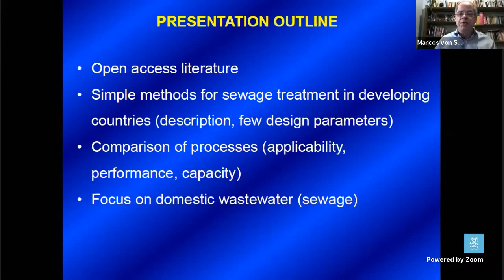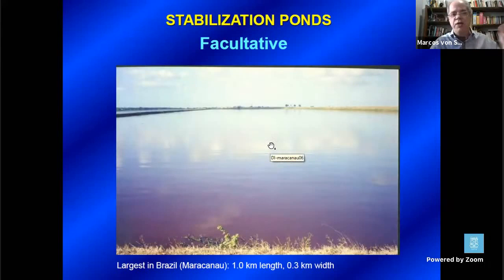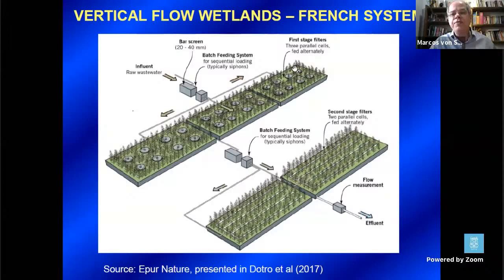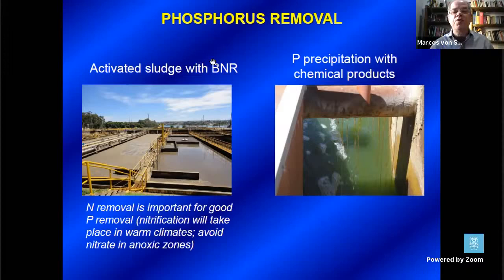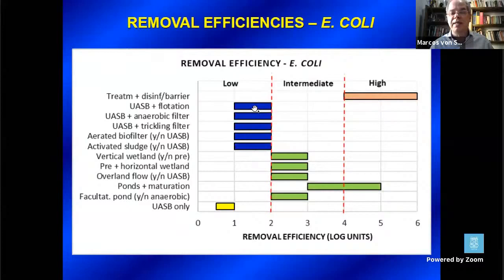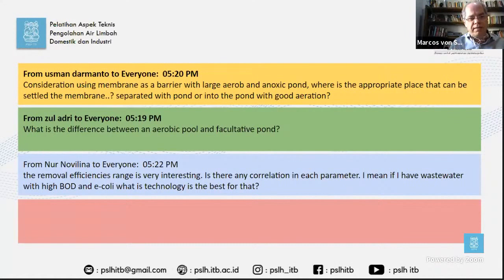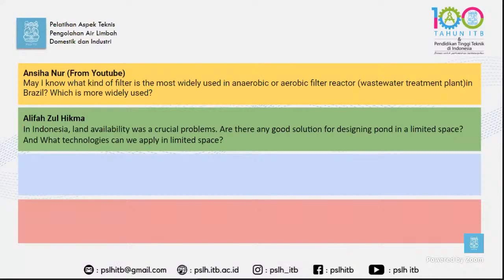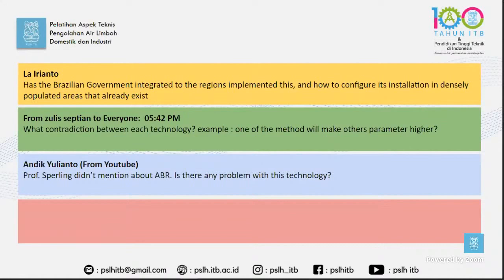Biological Wastewater Treatment Design in Warm Climate Regions - Prof. Marcos von Sperling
Webinar IPAL PSLH ITB - Hari ke-2 | Webinar PSLH ITB

Dapatkan materi webinar ini di course.pslh-itb.org, login sebagai tamu, kemudian akses course Webinar 6-8 Juli 2020

[Topik]
-Biological Wastewater Treatment Design in Warm Climate Regions
Pembicara: Prof. Marcos von Sperling (Federal University of Minas Gerais, Brazil)